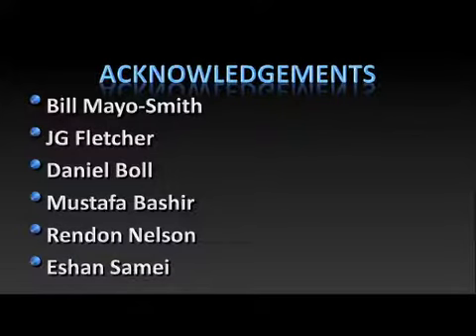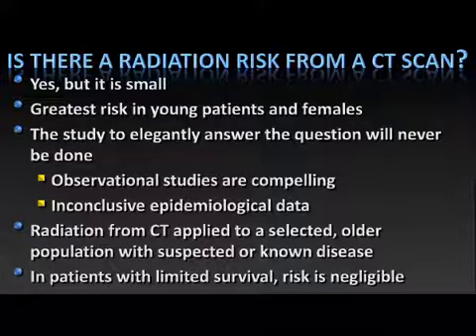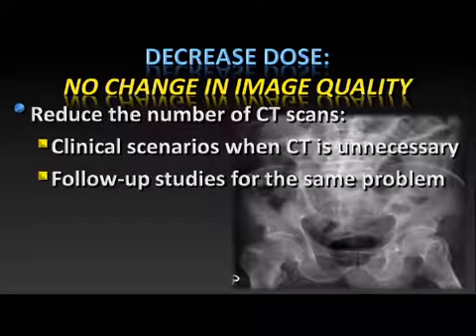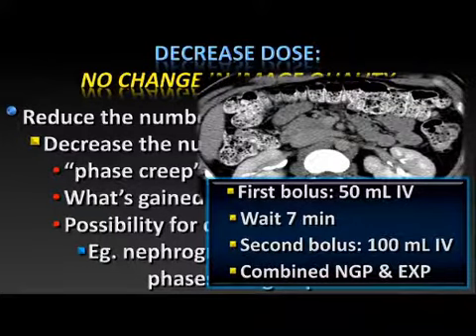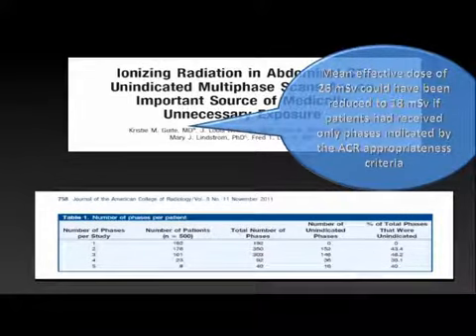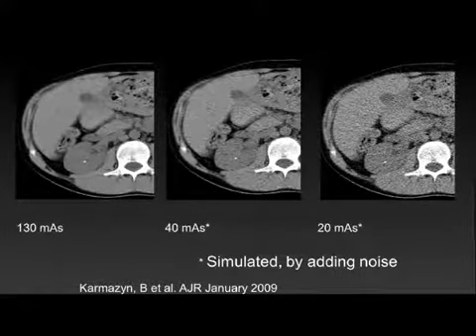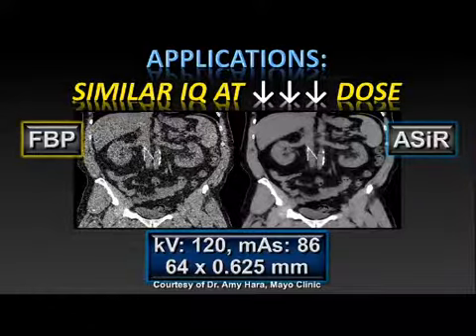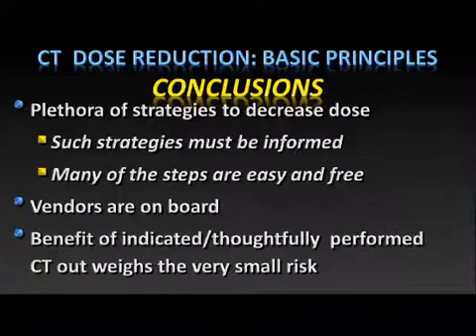Specific Principles for Dose Reduction in Abdomen Pelvis CT Imaging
2013 CT Dose Summit
Eric Paulson, M.D Anderson Cancer Center, Houston, TX, 77030